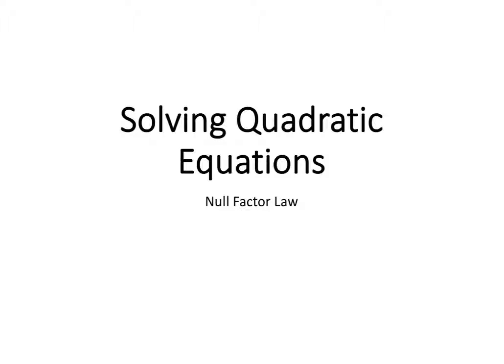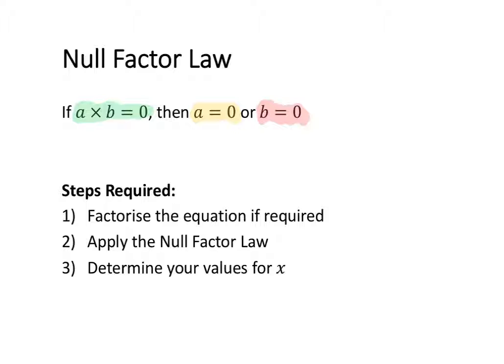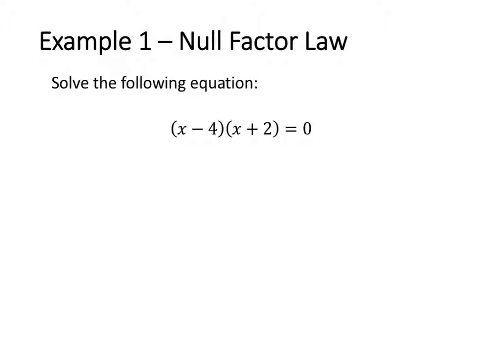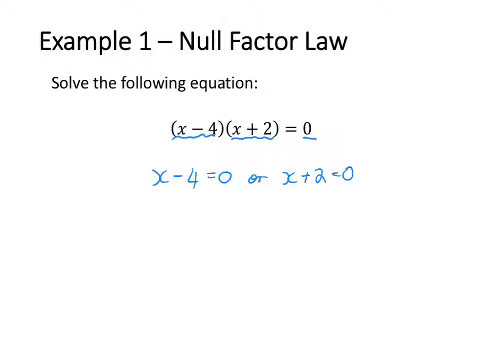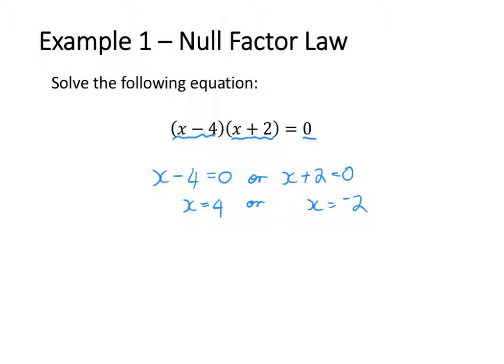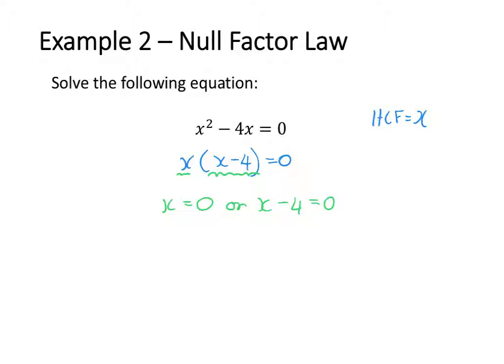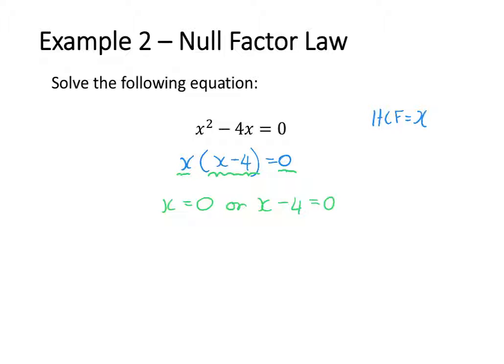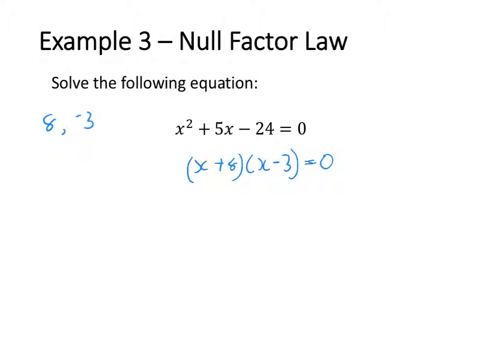Solving Quadratic Equations Null Factor Law